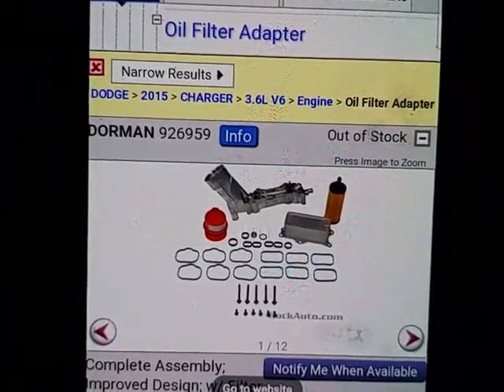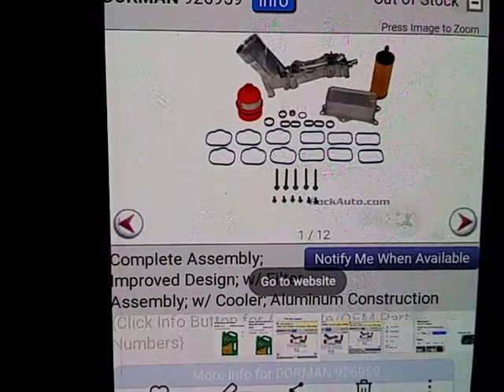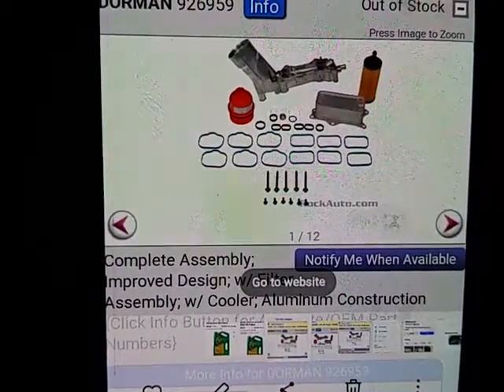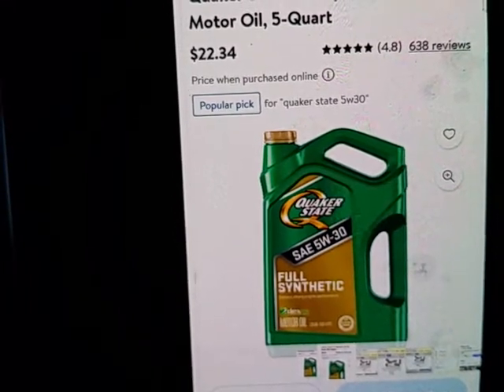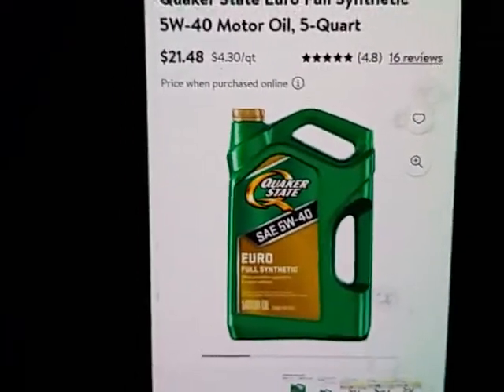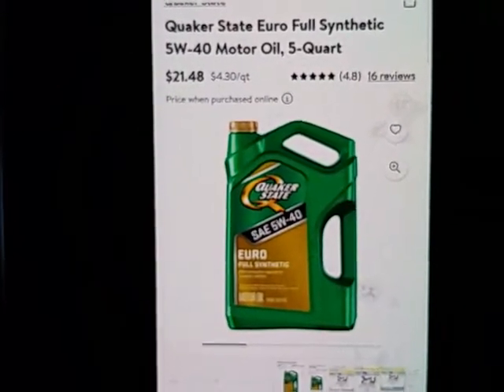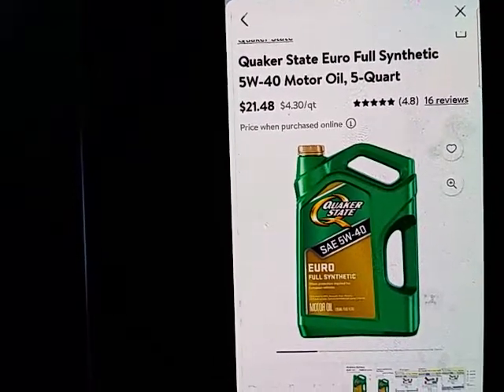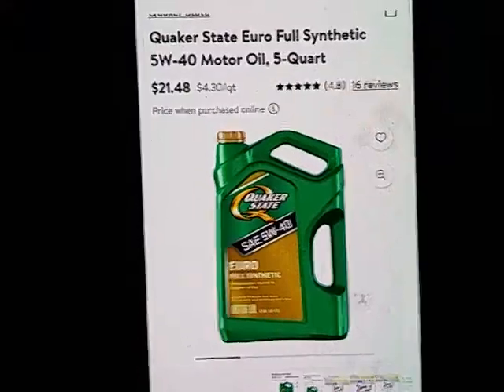3.6 V6 PENTASTAR TICKING ROCKER FAILURE PREVENTION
3.6 V6 PENTASTAR TICKING ROCKER FAILURE PREVENTION

540 RAT